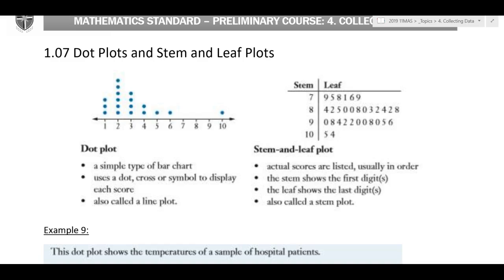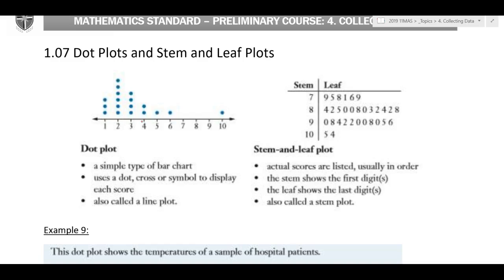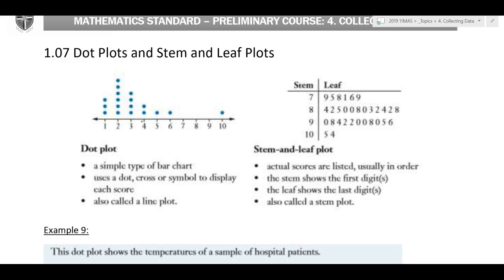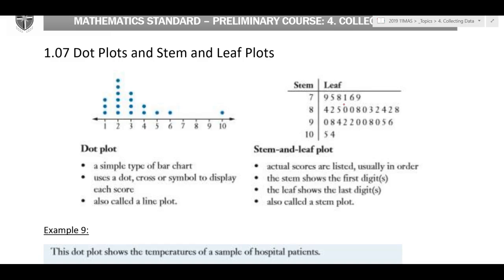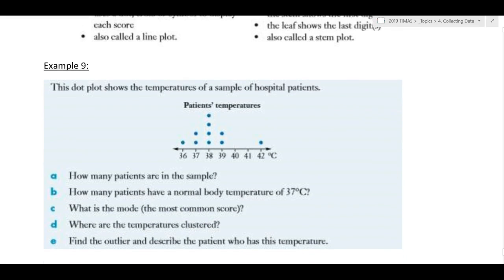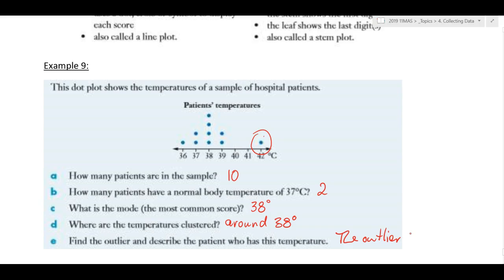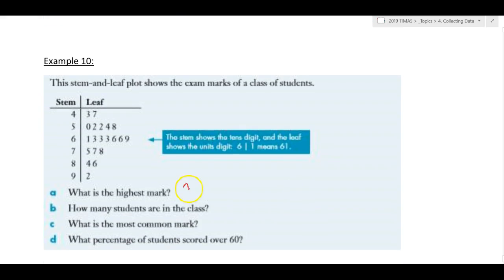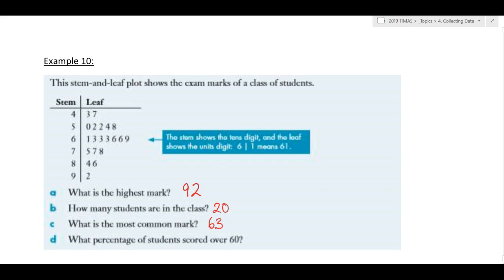2020 11MAS 1 1.07 Dot Plots and Stem and Leaf Plots